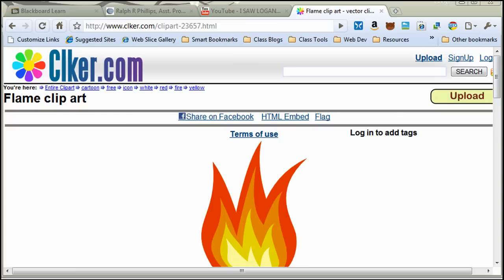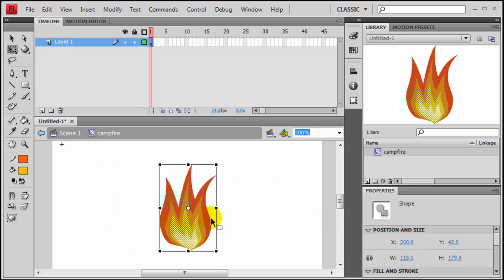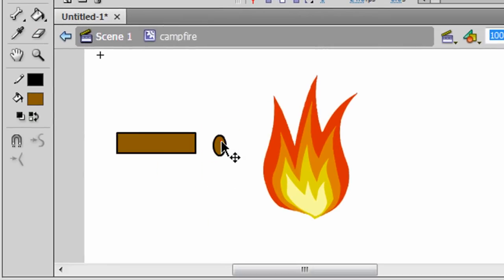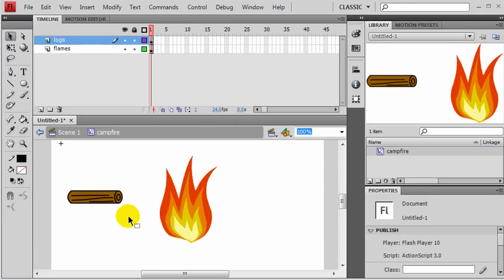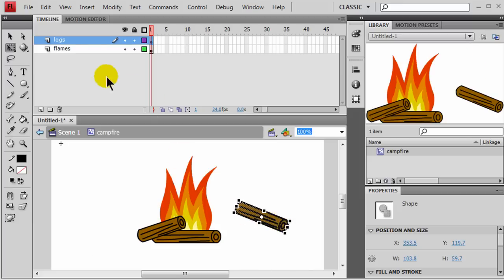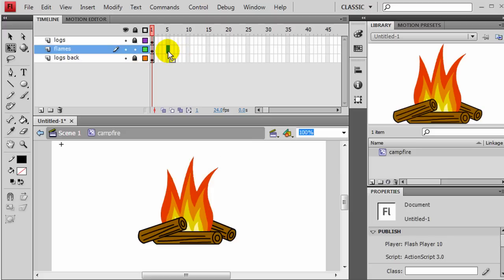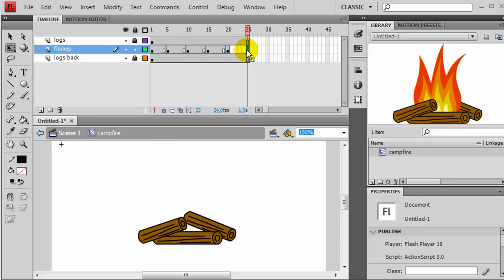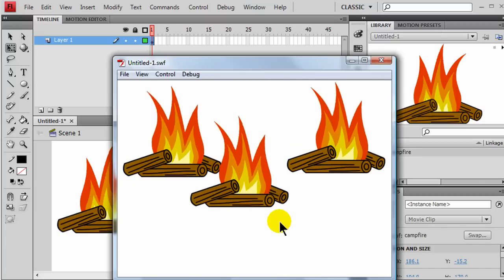Create a Movie Clip Symbol in Flash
Create a movie clip symbol with simple frame-by-frame animation.